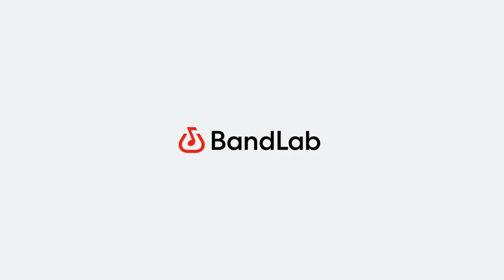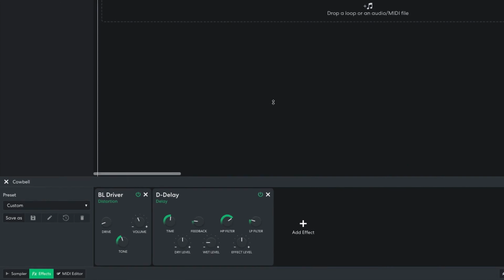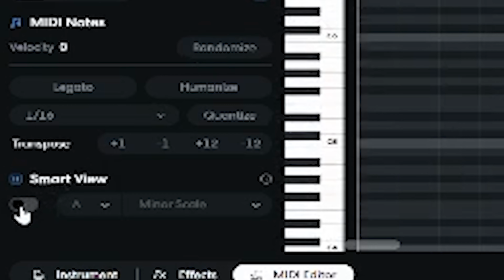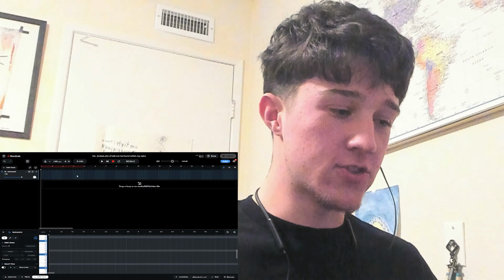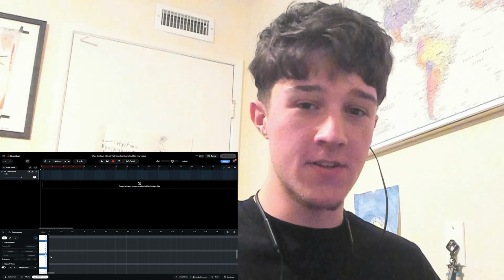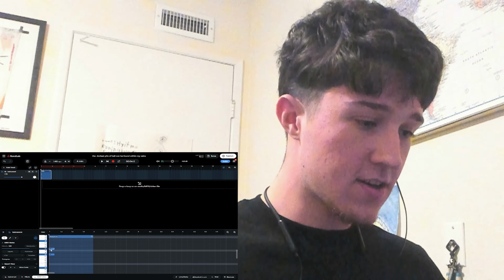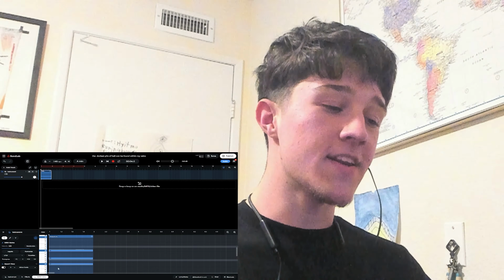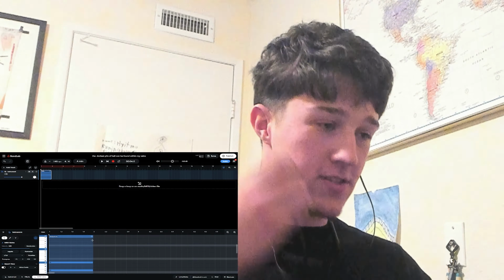How to Make YOUR Bandlab Beats Sound Better